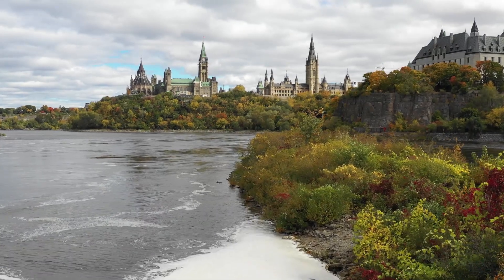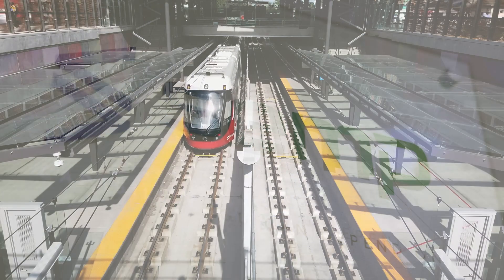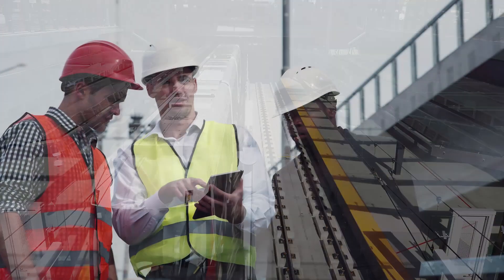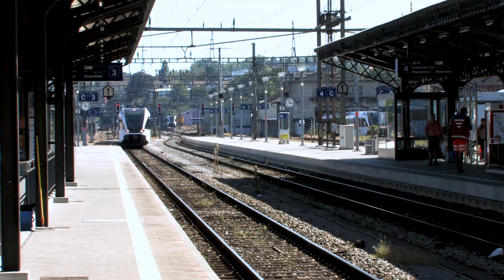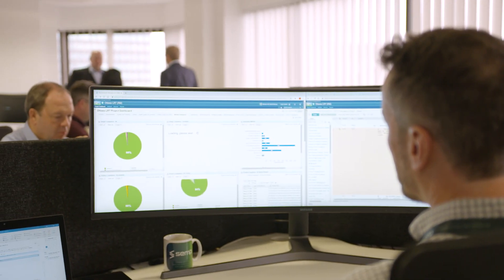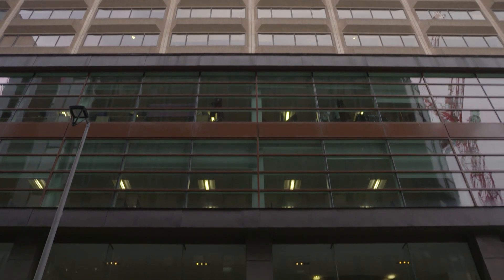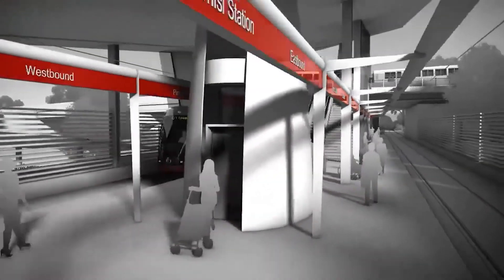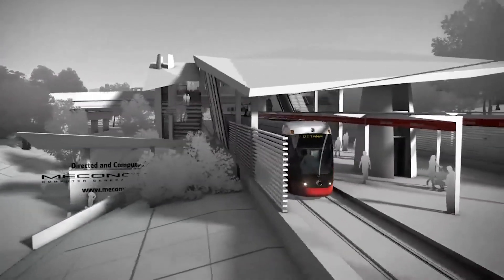Implementing IBM Engineering at SEMP to Deliver Excellence | Persistent Systems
SEMP Ltd provides systems engineering for complex infrastructure programs across the world. The cloud-based tools are impeccably used for IBM & ALM implementation. CO-CEO Stuart Gilbey explains how Persistent helped SEMP implement the IBMEngineeringRequirementsManagement DOORS Next solution for Ottawa Light Rail – a project with 10,000+ requirements — in just two weeks, instead of the typical six months.

Watch the video to know more about the role Persistent played to help SEMP with IBMengineering and other operations to reduce deployment times for IBM’s industry-leading ELM portfolio.